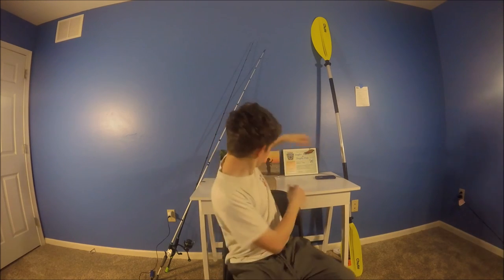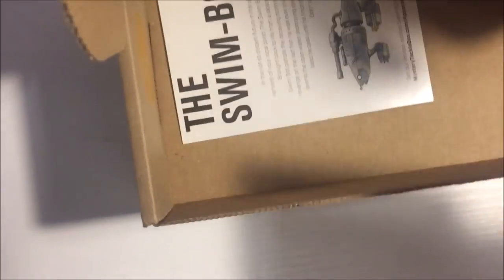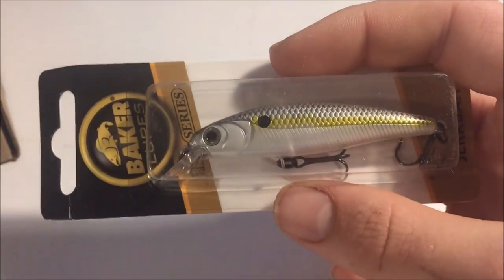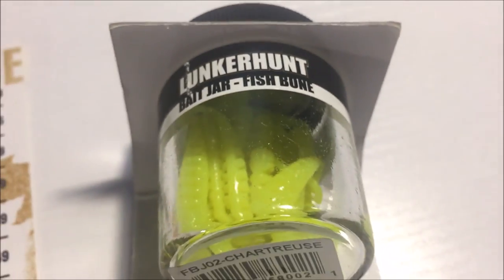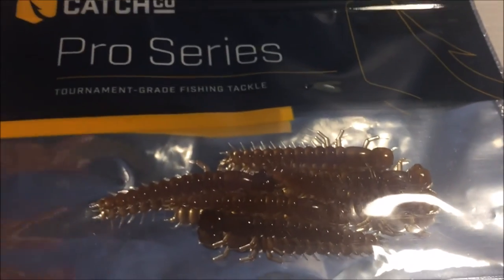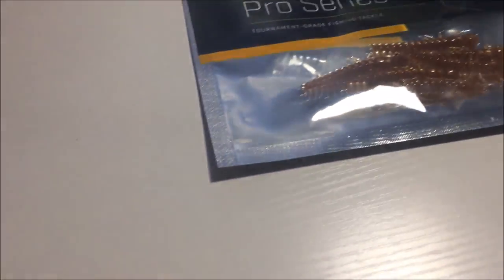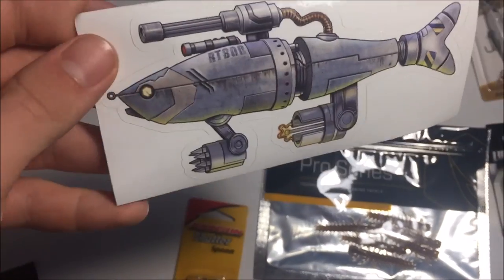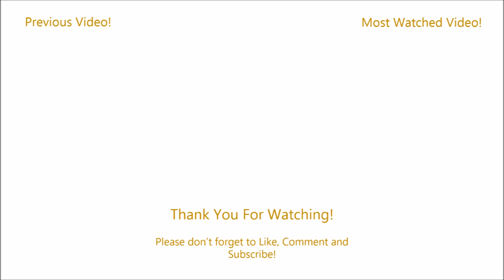Mystery Tackle Box Trout Unboxing March 2017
A really awesome unboxing of the March 2017 Mystery Tackle Box Trout Unboxing
What I filmed with - GoPro Hero w/ Chesty Mount
Editing Software – Cyberlink PowerDirector Pro
Check us out on social media - @the_master_casters
 Personal IGs
Jeremy - @the_master_caster
Fishbrain –  @The_Master_Caster